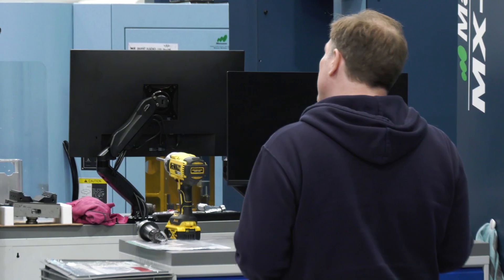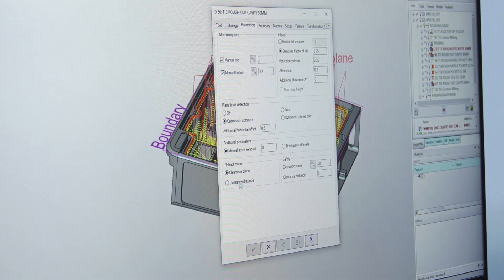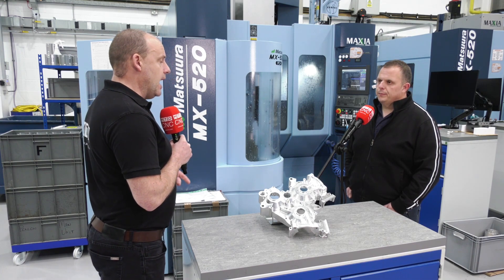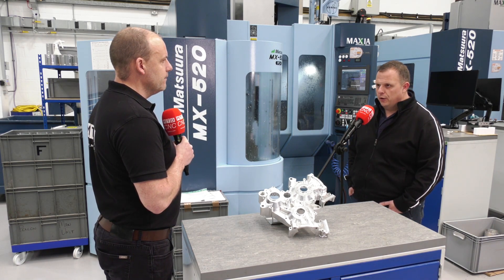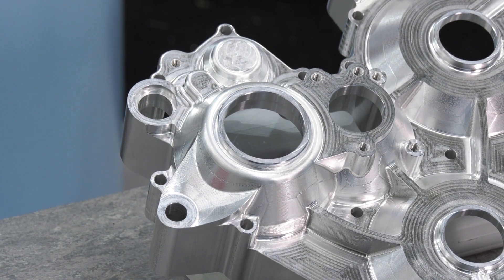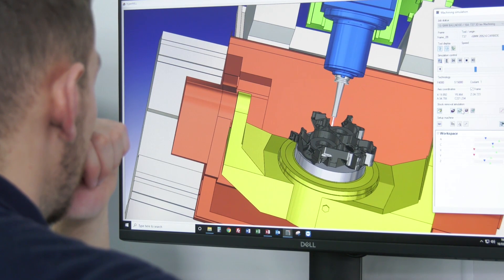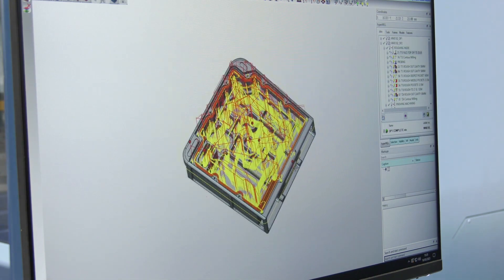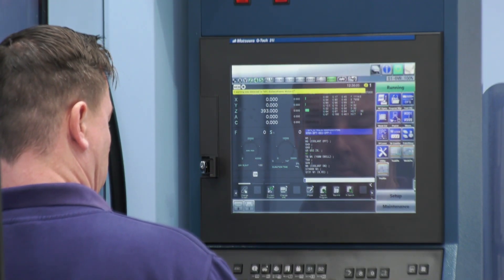Multiple origins on hyperMILL helps achieve 10 micron tolerance at CNF Precision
CNF Precision recently moved to a new facility in Aylesbury, a unit that's much bigger and designed to accommodate even more machines in order to continue the growth of the company. Neil Fearnley, Managing Director, spoke with Paul about how OPEN MIND's hyperMILL software was the backbone of the company and they wouldn't be able to operate like they do without it. The most recent module they've invested in is the 'Multiple Origins' options, Mark explains how this helps him as Production Manager.